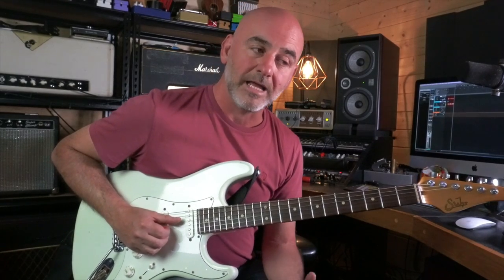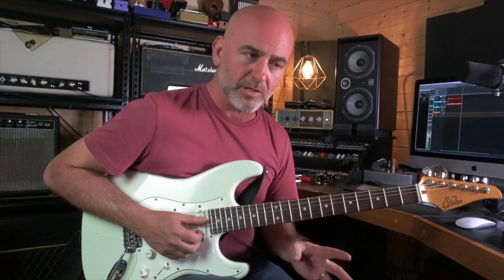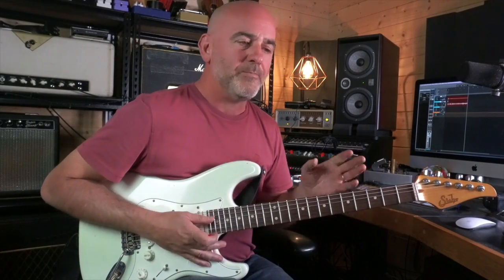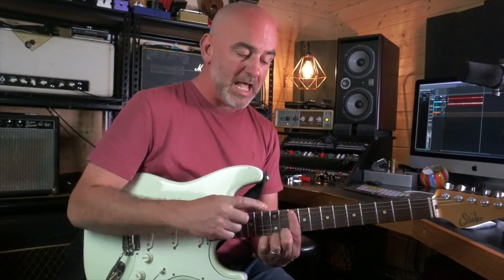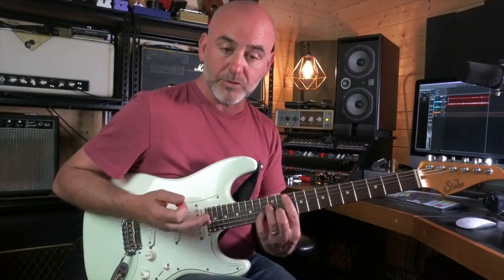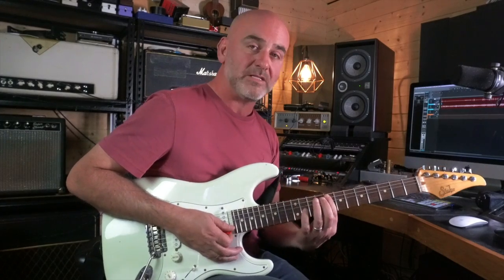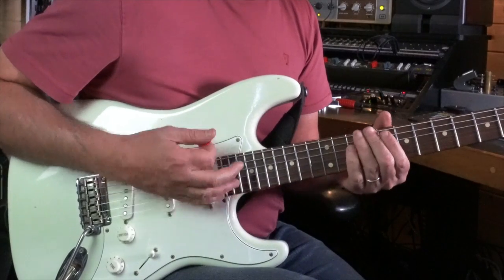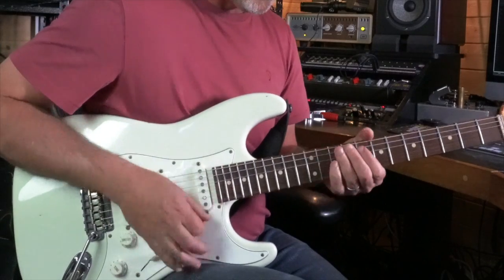How To Play Thinking Of You by Sister Sledge/Nile Rodgers on Guitar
A quick lesson on how to play Thinking Of You by Sister Sledge. Nile Rodger's guitar part on this song has always been a favourite of mine.  Some really cool funky chordal things going on here in this guitar part. Hope you enjoy.